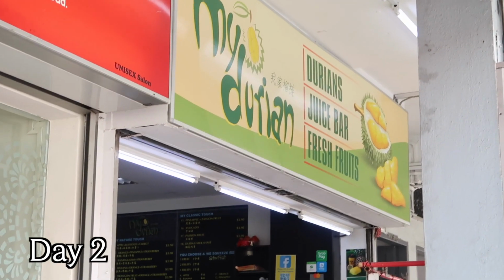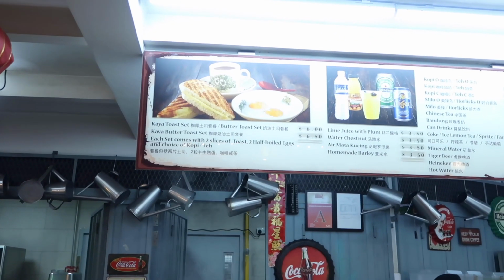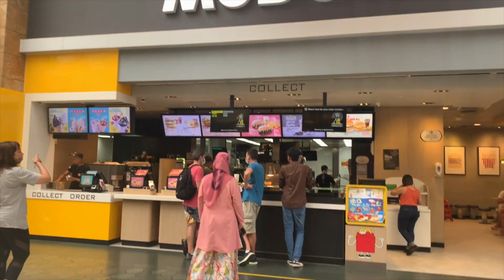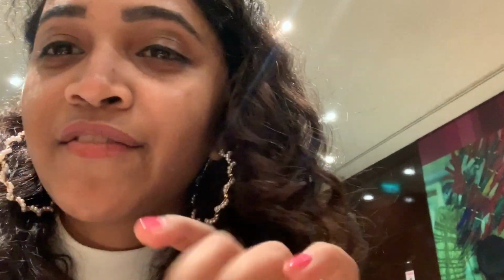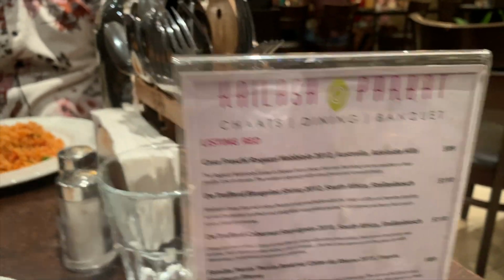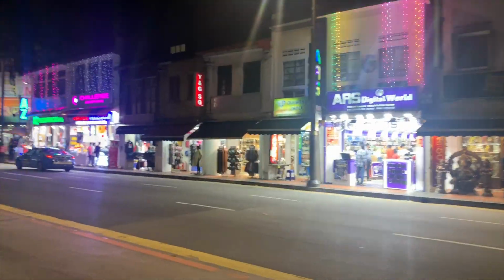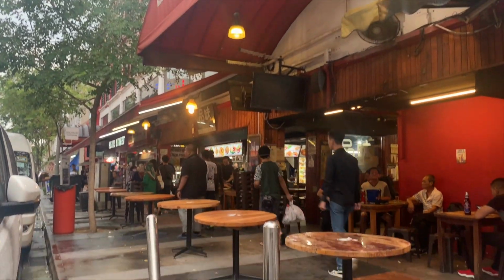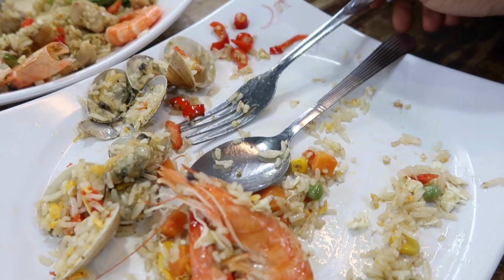what I Ate In Singapore | We got Served Pork as Chicken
Hey Guys..

ABOUT ME:
Hi Everyone! I'm Kushu, I make videos on Fashion, Lifestyle, Beauty, Song covers, Dance, DIY, Sketches and almost everything I love...

My Gear -
Camera I use : Canon G7x Mark II
Tripod : Manfroto
Editing software : Final Cut Pro

I hope to see you guys again in my next video 😊

Until Then Loads Of Love.. Bye!

With Love,
Kushu